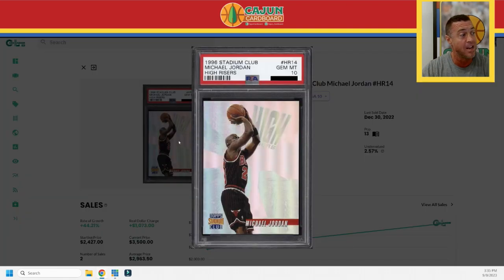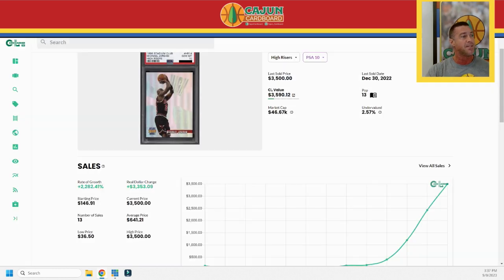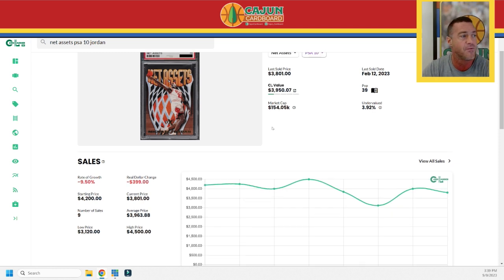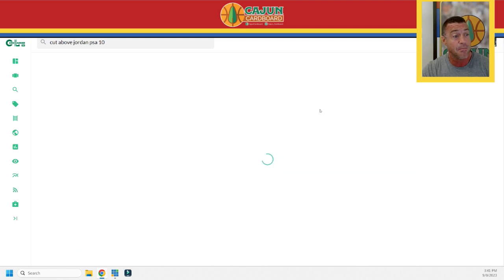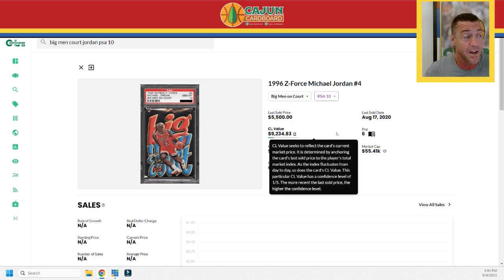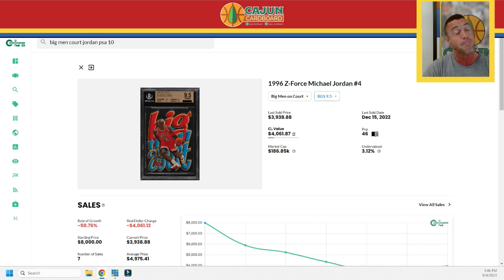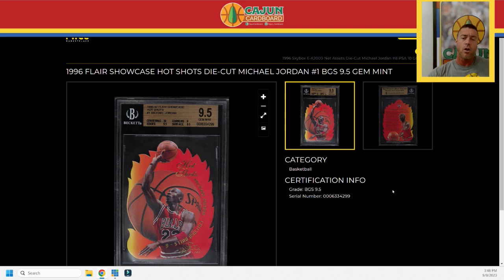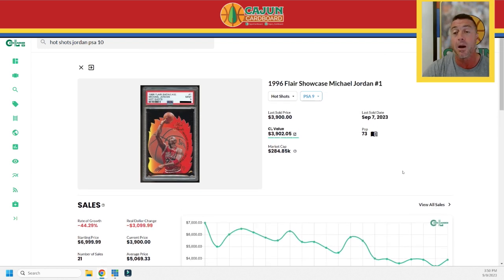"Best of the Best 1996" - Michael Jordan Basketball Cards by Year